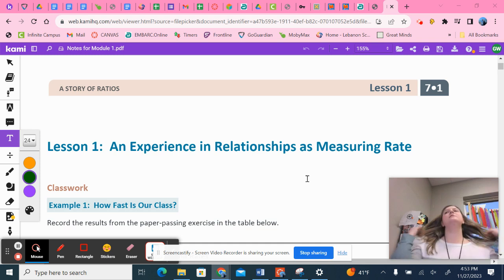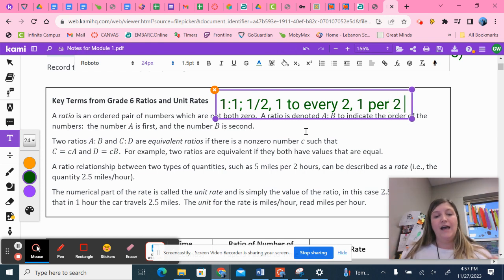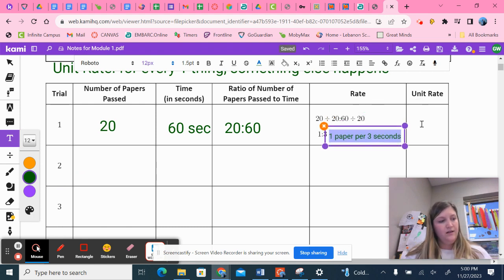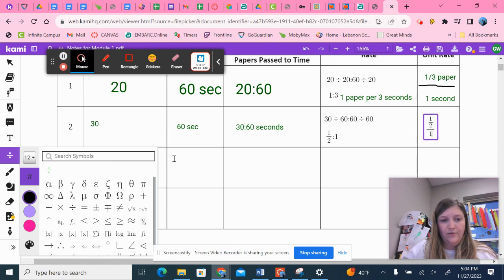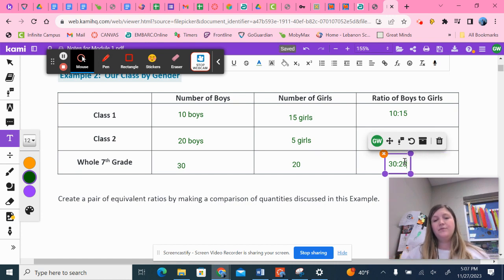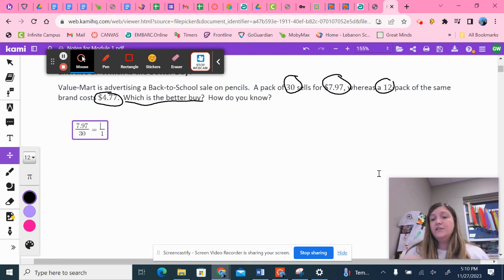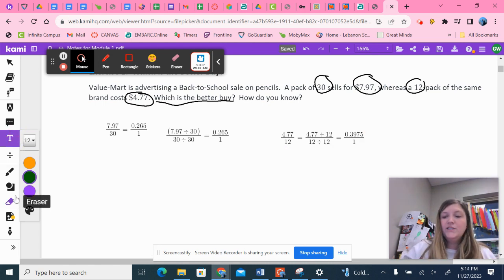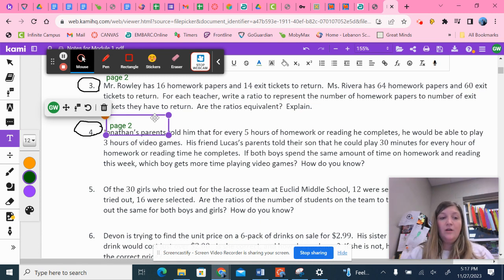Module 1 Lesson 1